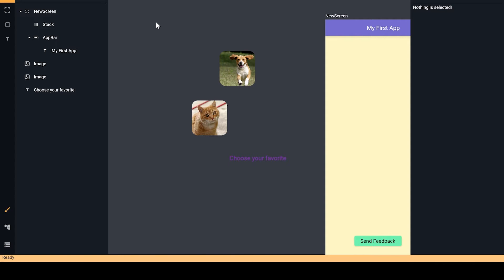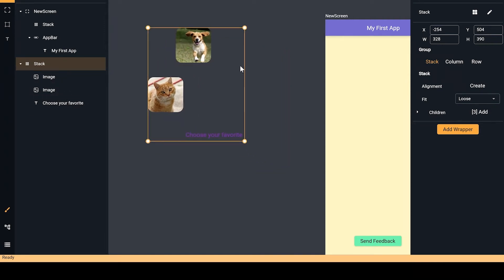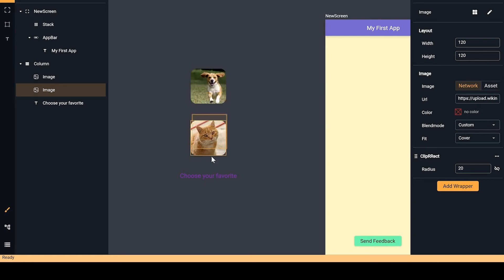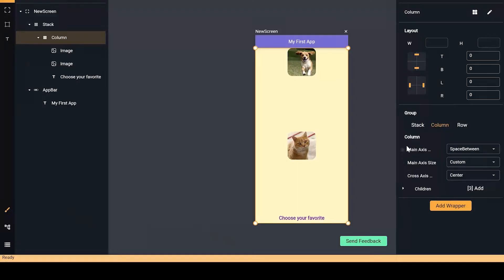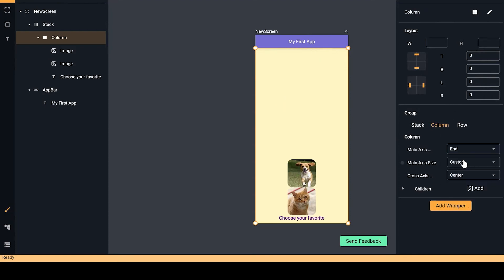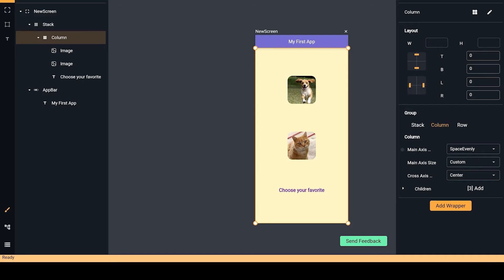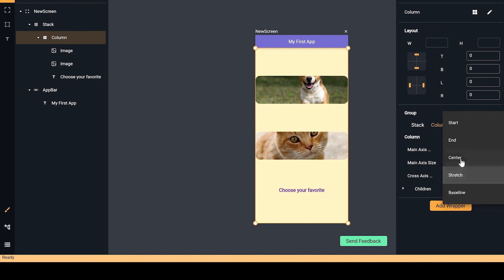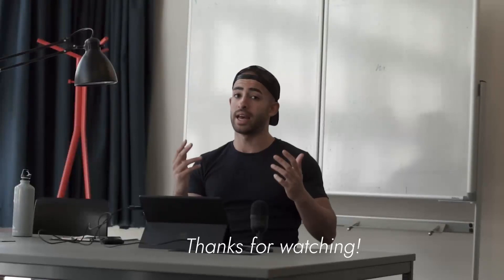Discover GROUPS in NOWA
In this video, Anas will show you how easy it is to create groups, column and rows and all their options using Nowa.

💫 Nowa is a free platform to build professional apps without writing code for iOS, Android, Web, Windows, Linux and MacOS.

💫 Whether you are a developer or not, with Nowa you can build professional apps with stunning UI without writing a single line of code.